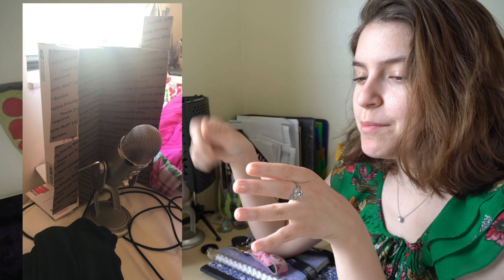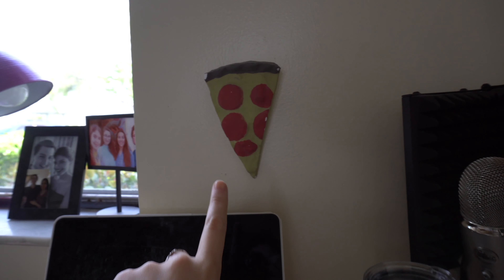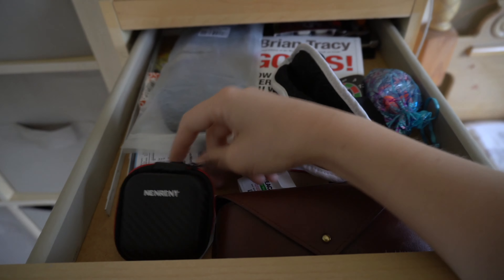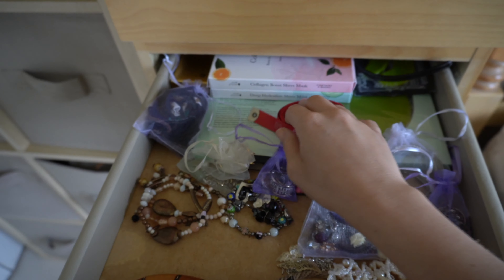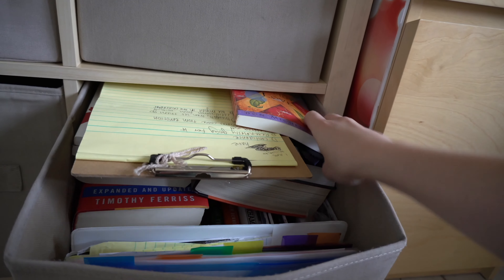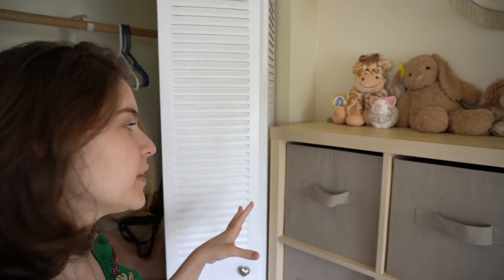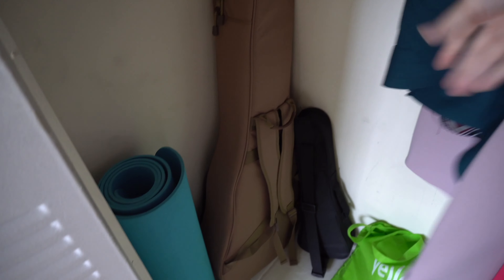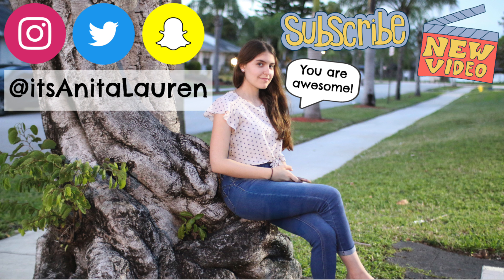ROOM TOUR 2019!!! ❤️🏠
Hey friends! Today I am showing you my room. Thanks for being here ♡